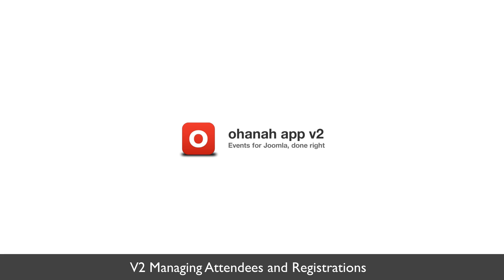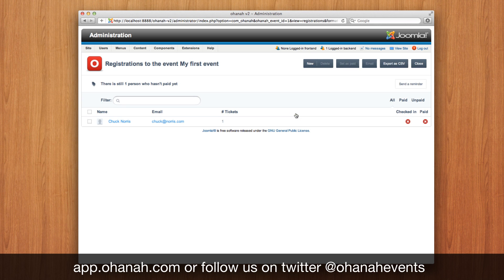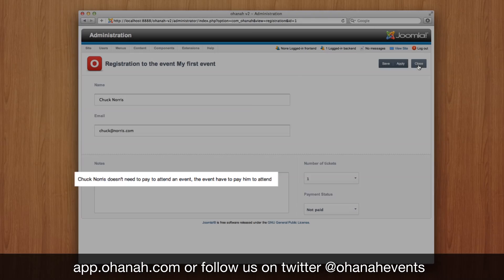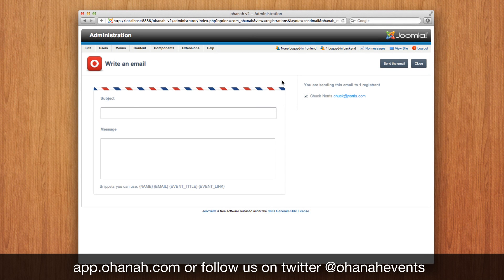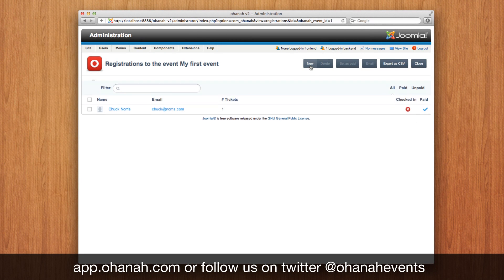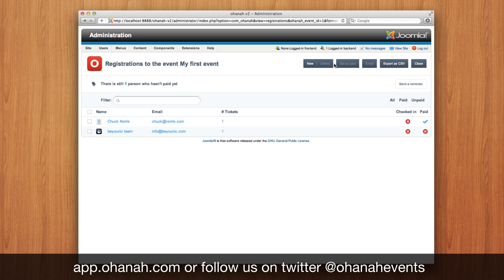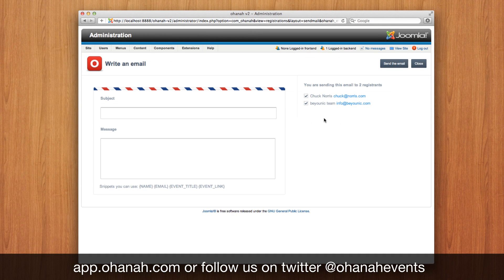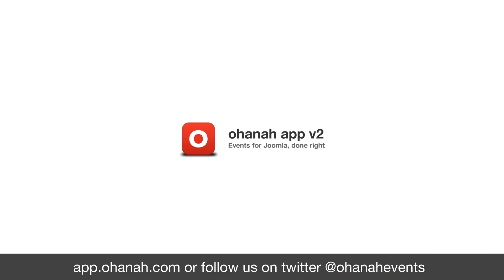Ohanah app v2 - Managing attandees and event registrations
In this video we demonstrate how easy it is to manage attendees and event registration to your event using ohanah. We'll also introduce you to some at the door features.